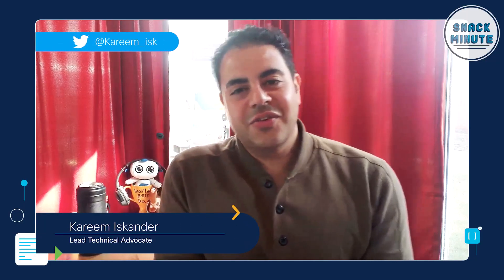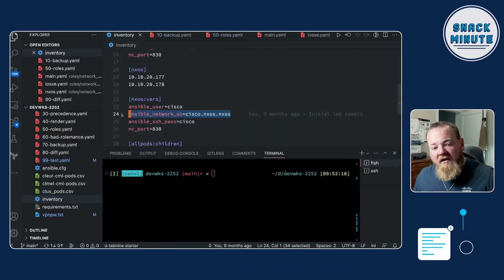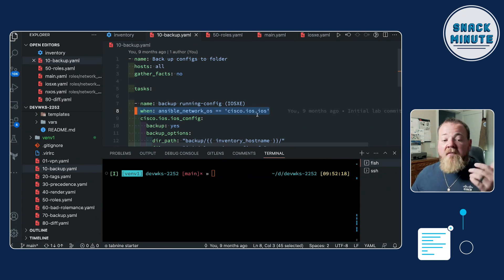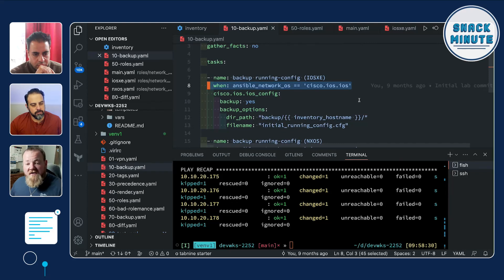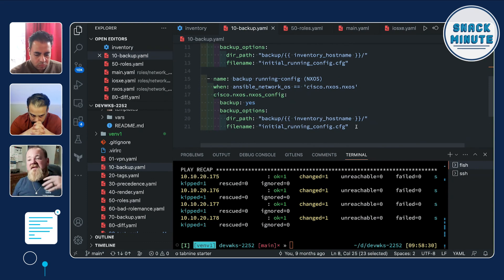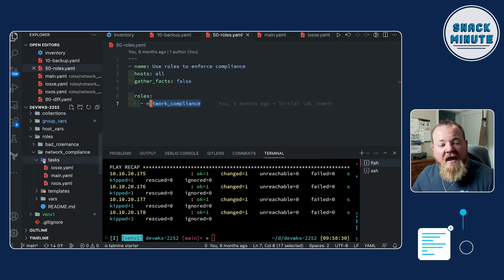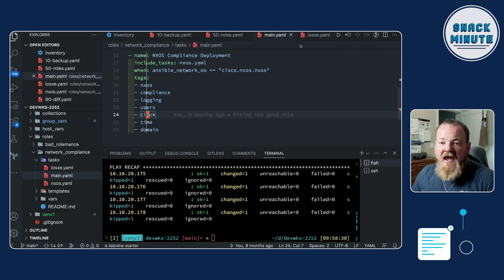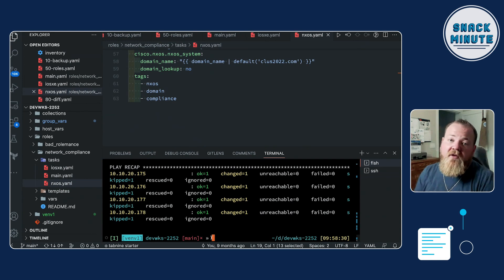Ansible for Network Automation | Snack Minute Ep. 97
Learn how to enhance your network automation skills with Ansible's powerful features in Snack Minute episode 97. Senior Technical Advocate with Cisco Learning and Certifications, Quinn Snyder, showcases Ansible's latest version 2.10 and its new connection methods that enable efficient automation across various network devices and operating systems such as IOS/IOS-XE, NX-OS, and IOS-XR. Discover how to define the ansible_network_os variable in your inventory, allowing Ansible to choose the appropriate connection method based on the device's OS. Combining hosts of different connection methods within a single Ansible playbook can streamline your automation processes and save time.
In addition, Quinn demonstrates the use of tags for targeted automation within a larger orchestration routine. Learn how to develop a complete compliance playbook and selectively apply it to hosts by including the correct tags at playbook runtime. Quinn also shares best practices for managing tags and organizing automation to balance efficiency and complexity.

6) Be one of the first to explore Cisco U., our new digital learning experience coming soon to learners everywhere